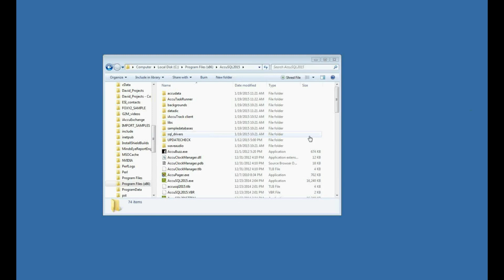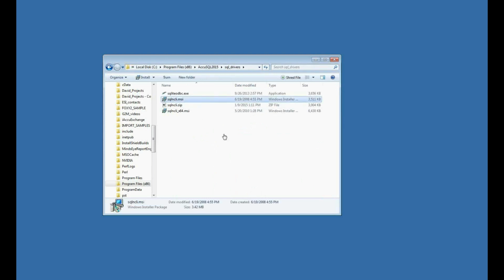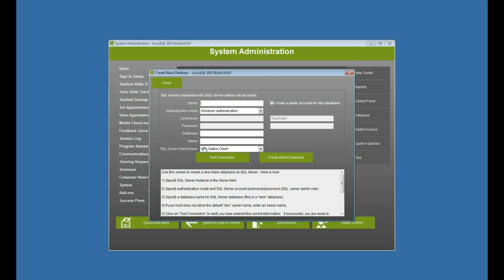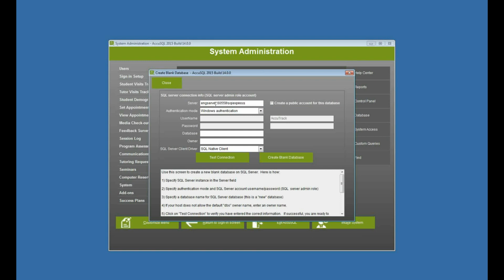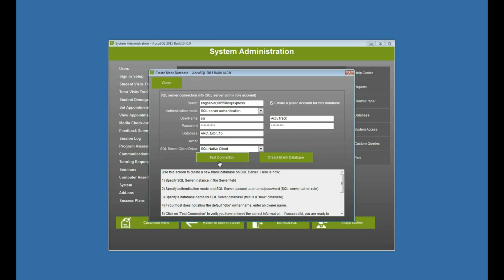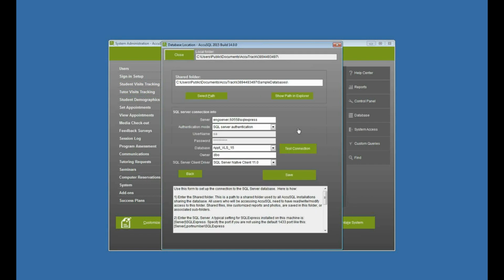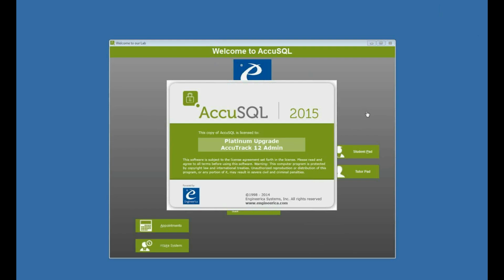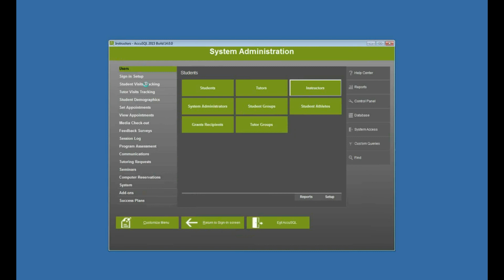Creating a Blank Database - Accu2015 VLS (Video Learning Series)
VLS (Video Learning Series) video - How to transfer a blank database to SQL Server and point AccuSQL 2015 to it.